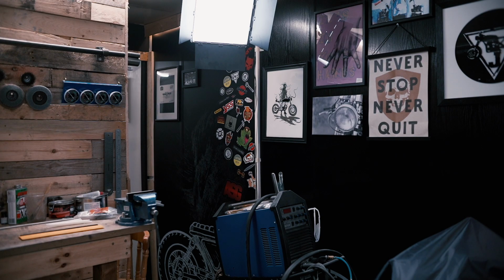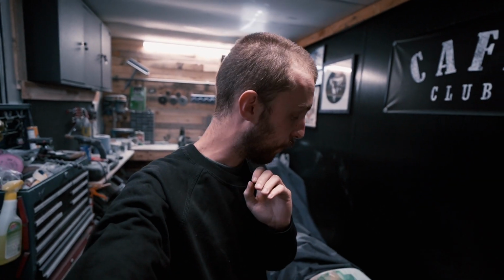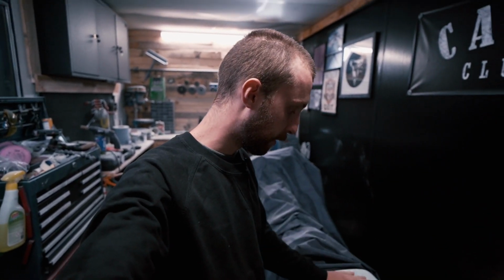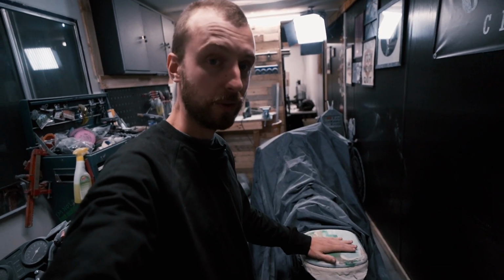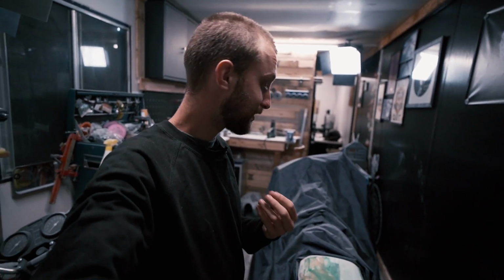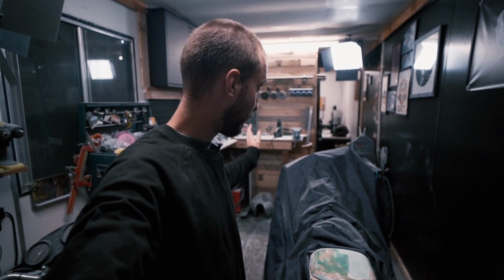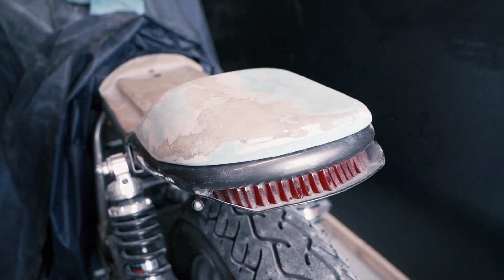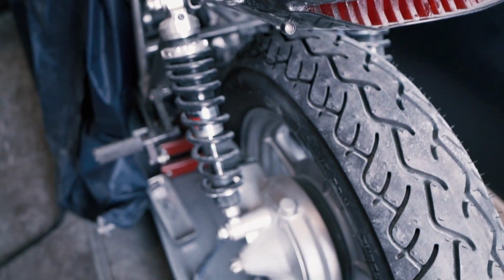XJ650 Build Part 41 - SEAT BASE PREPARATION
Links to items i use :

Canon 80d:

50mm 1.8 Lens:

DJI Ronin S:

Gorilla Pod:

Rode Video Micro :

Zoom H1 Audio Recorder :